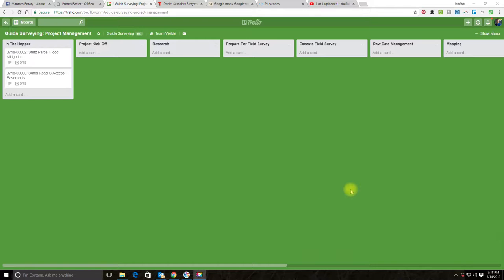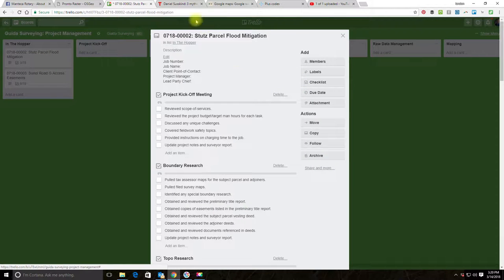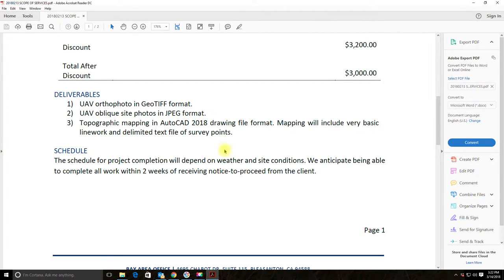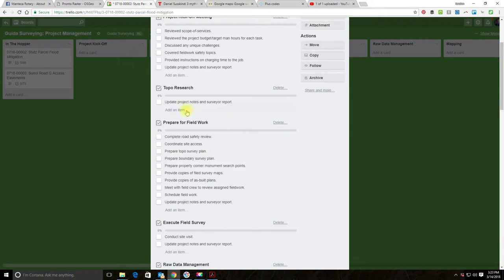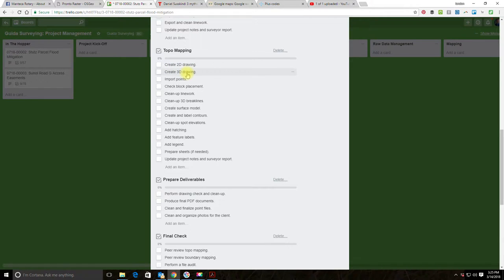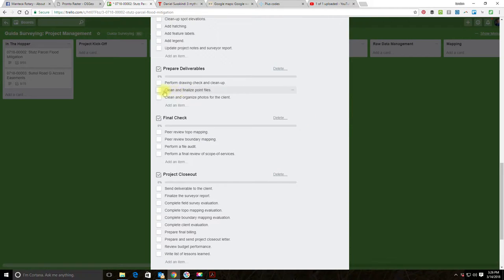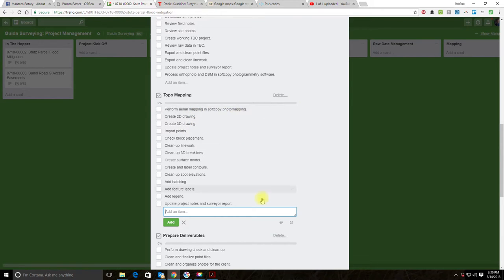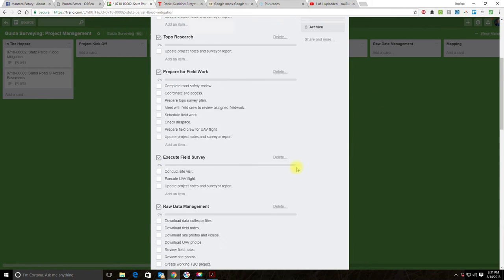RH Trello Project Management Card Customization - Part 02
In this video, Landon Blake, the owner of Redefined Horizons, shows you how to customize a project management card in a survey project management pipeline for Trello. This is the first in a set of 3 videos on the topic.